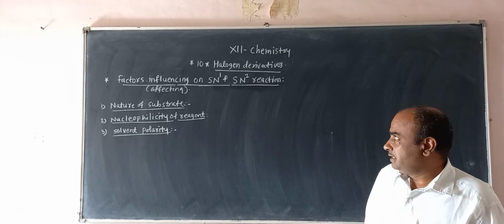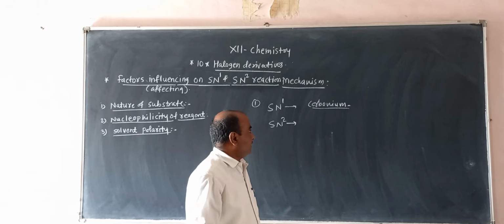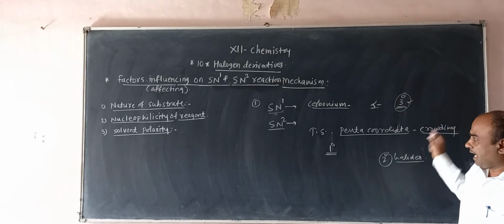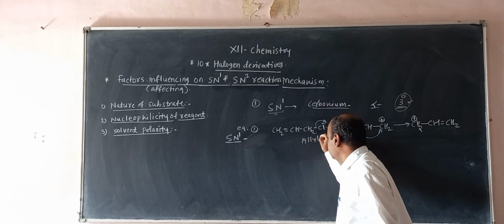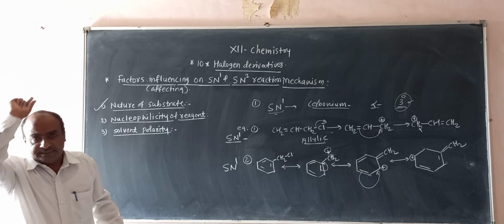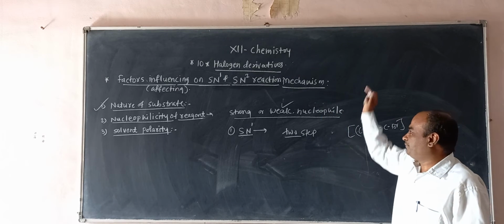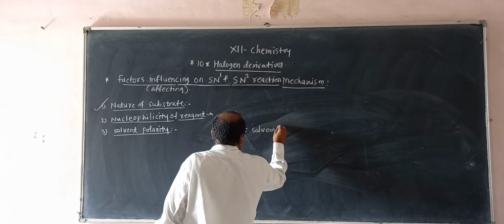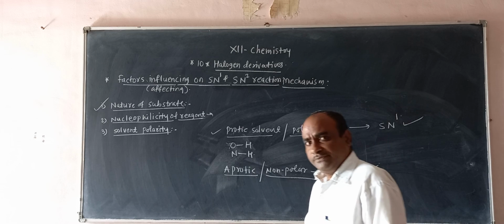Halogen Derivatives Part -17